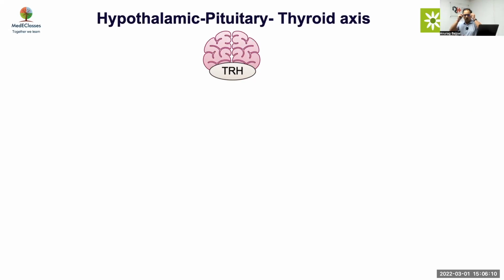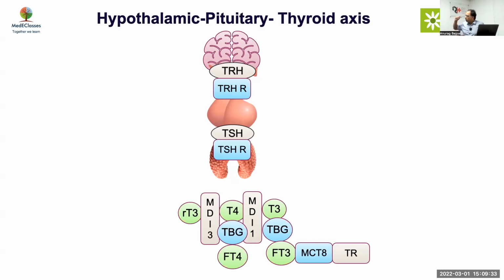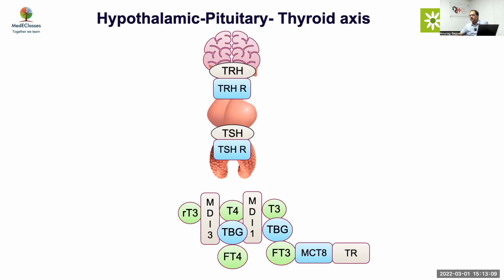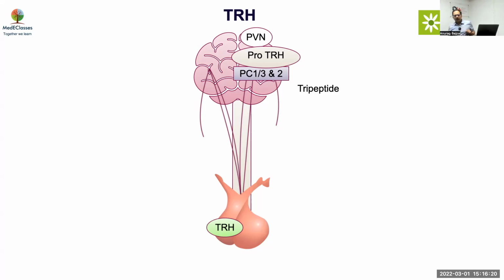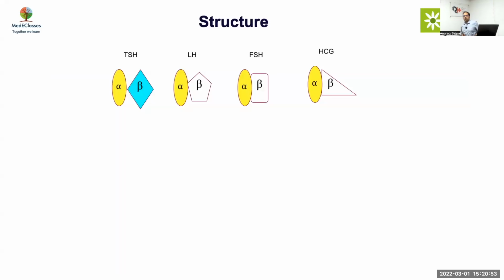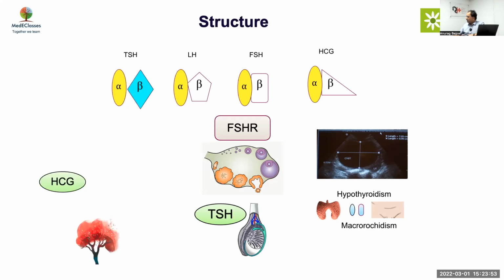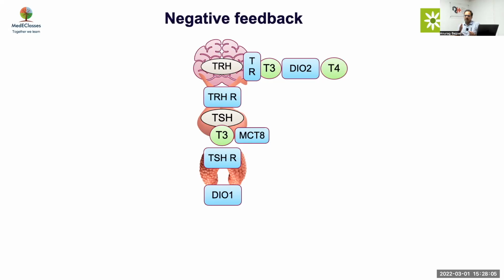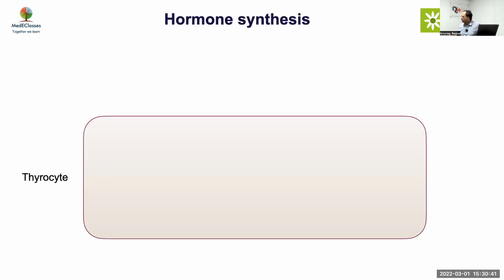MedEClasses Module Hypothalamic-Pituitary-Thyroid Axis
Learn about the intricacies of Hypothalamic-Pituitary-Thyroid Axis Pathophysiology.